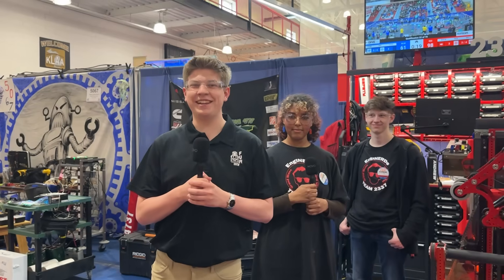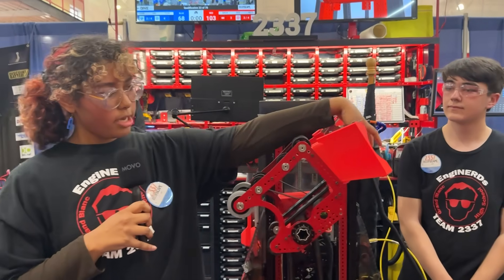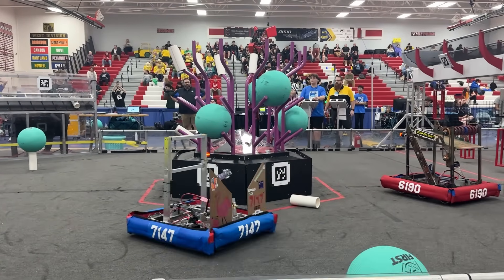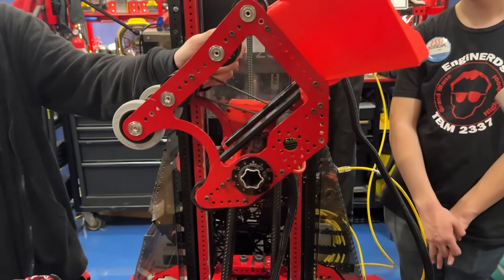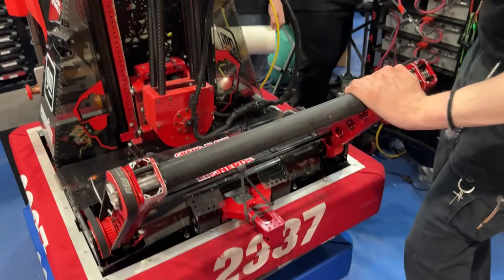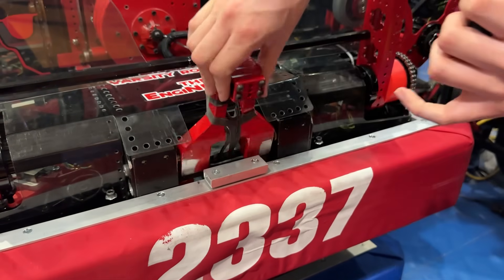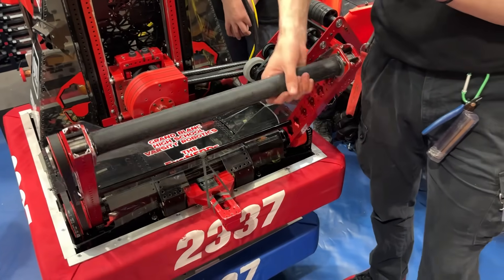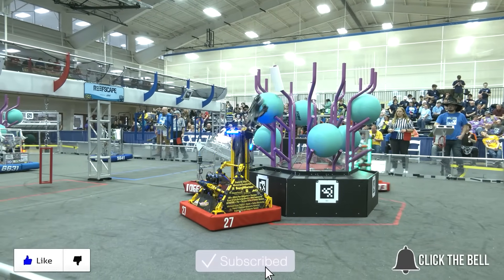2337 EngiNERDs | Behind the Bumpers | 2025 FRC REEFSCAPE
Team 2337 The EngiNERDs build some of the highest-level robots in FIM. Whether it be their auto drive or speedy algae removal, their strategy dictates their design every single year. Learn more about the EngiNERDs here on Behind the Bumpers!